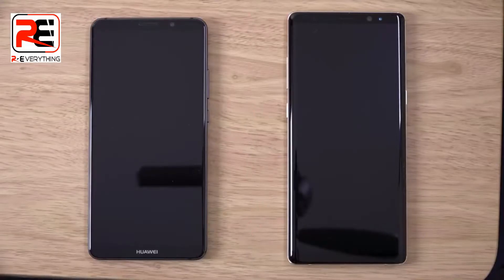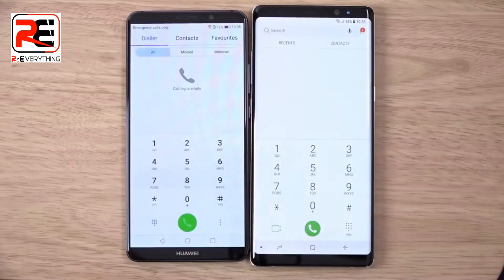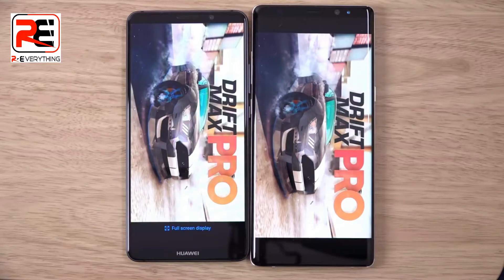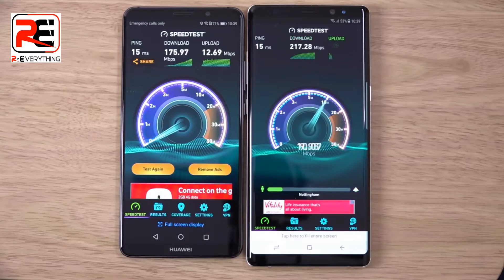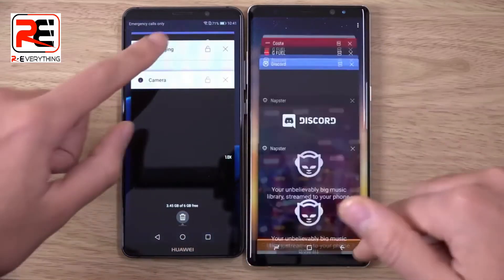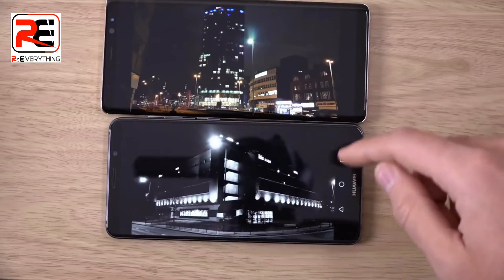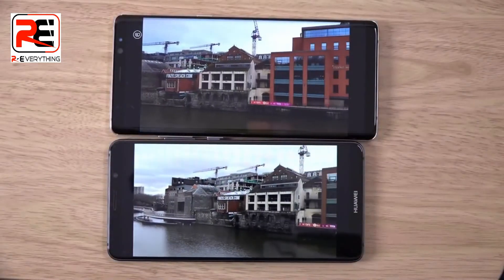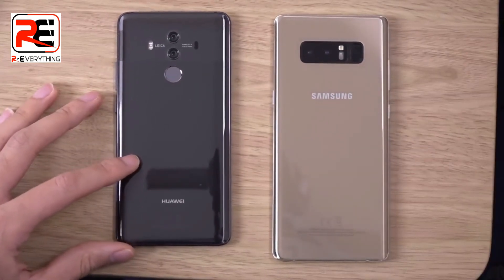Huawei Mate 10 Pro vs Samsung Galaxy Note 8 Speed & Camera Test